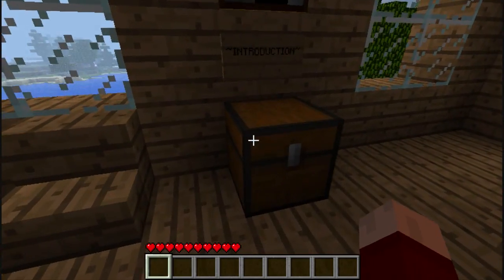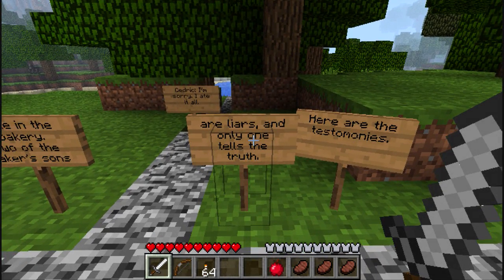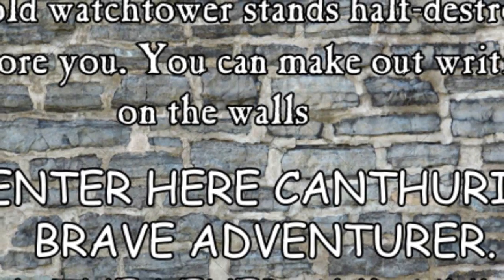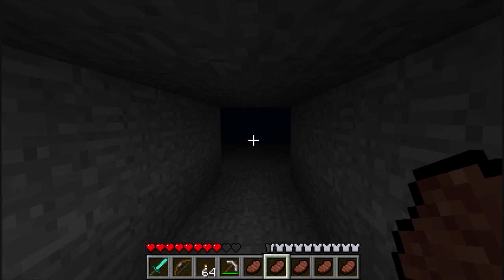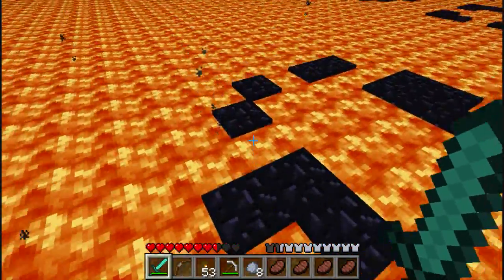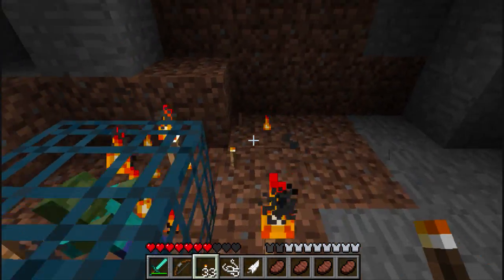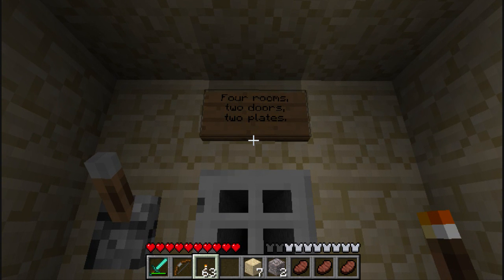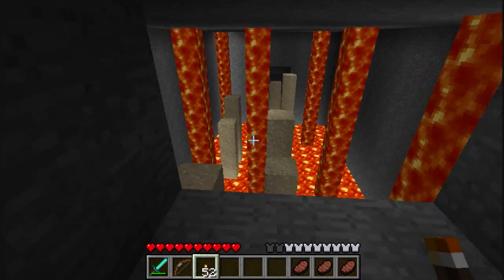Minecraft- Secrets of Canthuris [Part 1]